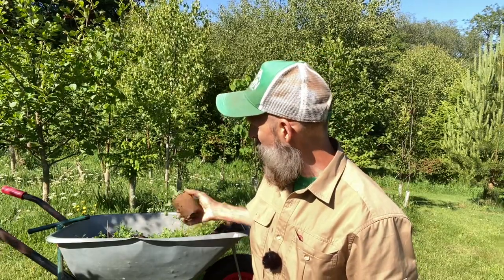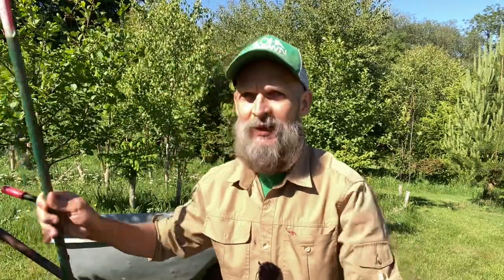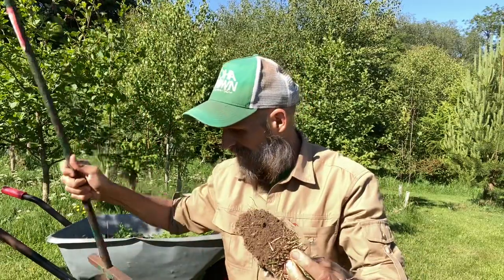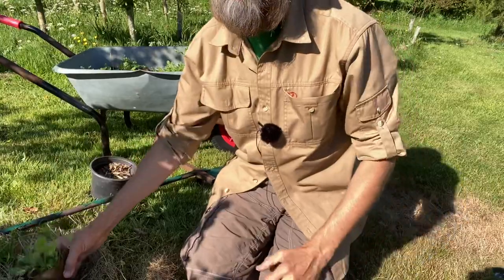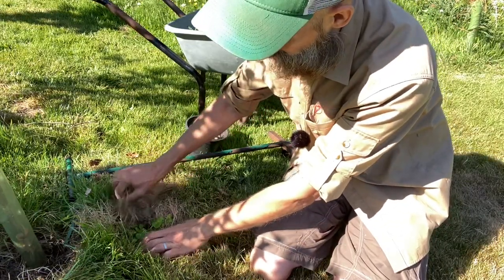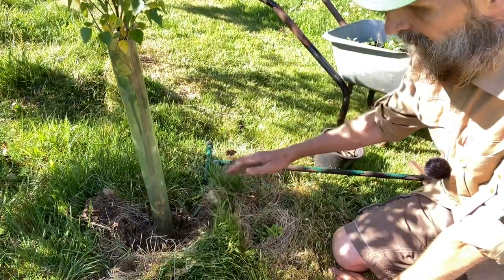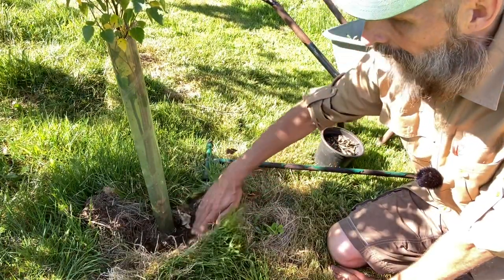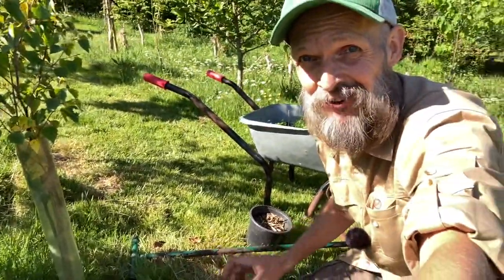Wildflower plugs, trees and drought planting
A short reflection on "tree bowls" created around young trees to help retain water, this method can be used in garden with any thirsty plants.

Some tips on drought planting:

Mulching with straw or wood chips.
Don't over fertilise plants (especially in containers), plants that bolt (grow fast) demand more water.
Use silver leaved plants as they reflect sun.
See what grows local, used to the climate where you are. If using exotic plants, think before you plant.
Water in the early morning, less evaporation and unlike evenings doesn't create a moist environment over night that encourages slugs and snails onto your plants. AND you get to go out and embrace the day by watering in the morning!